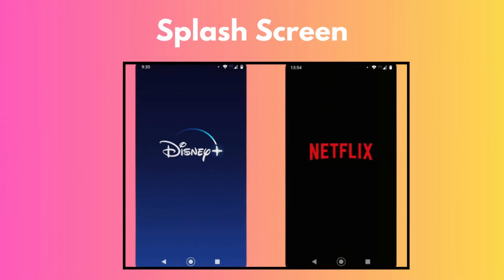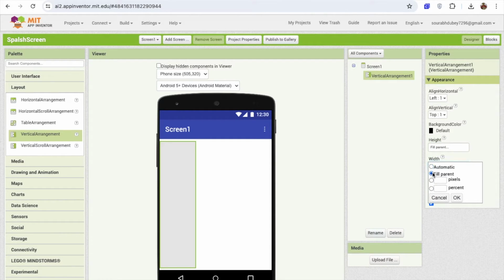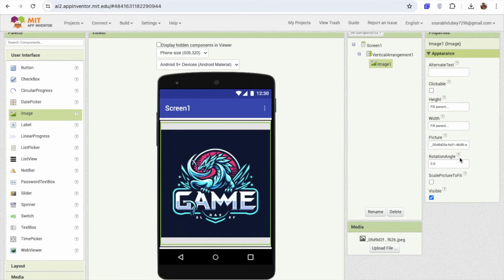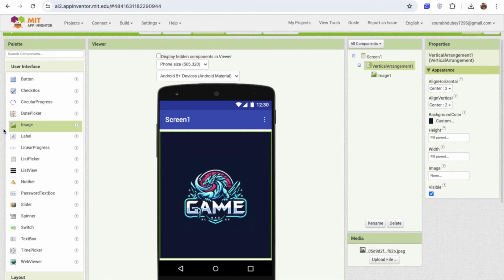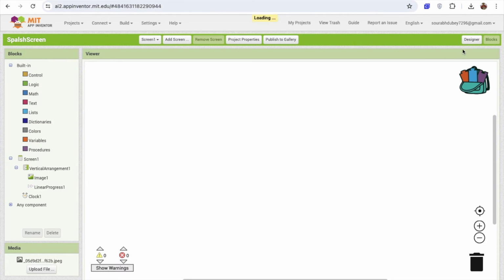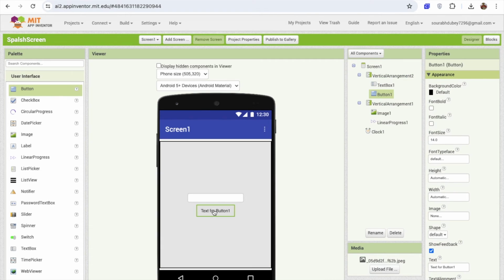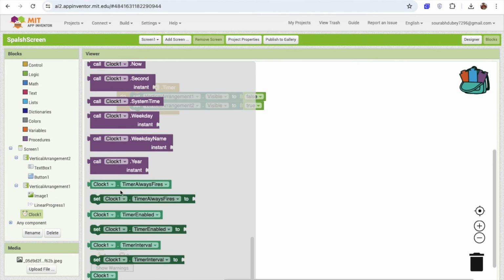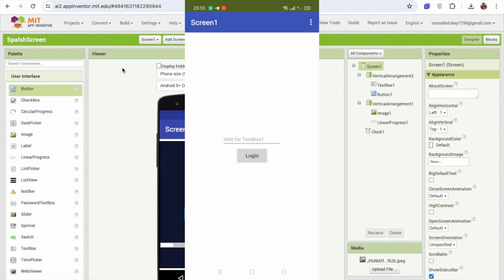Captivating Splash Screens in MIT App Inventor: Design, Animation, and Integration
Want to make a lasting first impression with your MIT App Inventor app? Learn how to design, animate, and integrate captivating splash screens that will grab users' attention from the start. This video tutorial will guide you through the entire process, step-by-step, from selecting the perfect background image to incorporating your app's icon, name, version, and a progress bar. You'll also discover valuable tips for optimizing the loading time to ensure a smooth user experience. By the end of this video, you'll be able to create professional-looking splash screens that enhance your app's overall appeal.

Captivating Splash Screens in MIT App Inventor: Design and Animation
Designing Engaging Splash Screens in MIT App Inventor
MIT App Inventor: Creating Stunning Splash Screens with Animation
How to Integrate and Animate Splash Screens in MIT App Inventor
Design and Animation Tips for Splash Screens in MIT App Inventor
Creating Eye-Catching Splash Screens in MIT App Inventor
Splash Screen Design and Animation in MIT App Inventor
Integrating Animated Splash Screens in MIT App Inventor
MIT App Inventor: Crafting Dynamic Splash Screens
Designing and Animating Splash Screens for MIT App Inventor